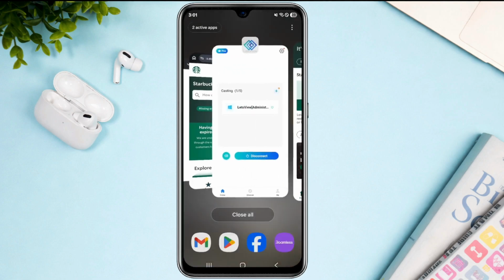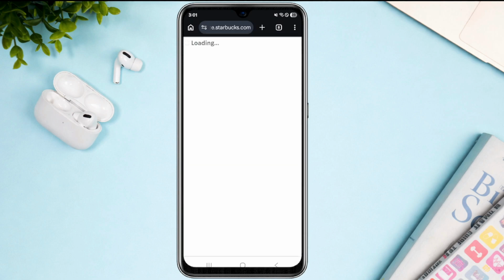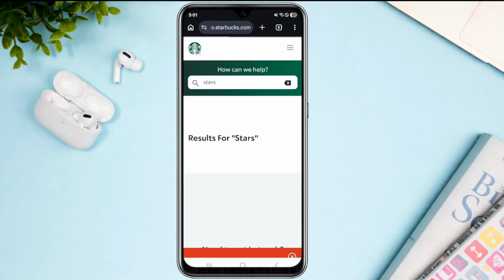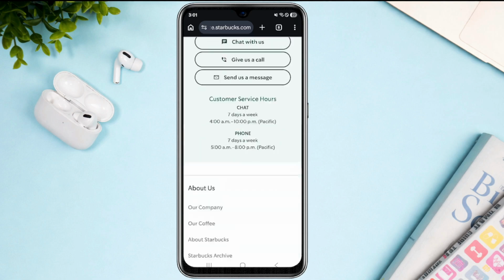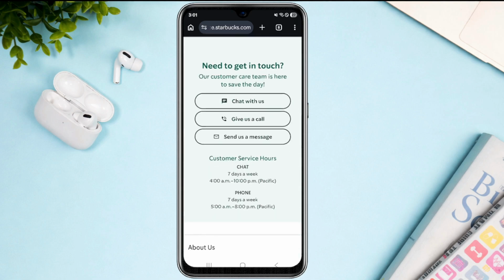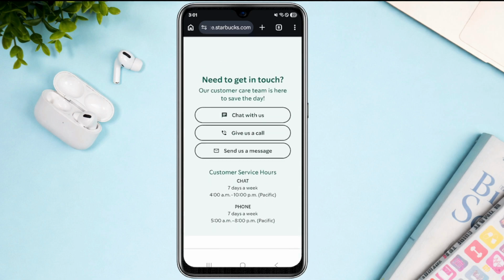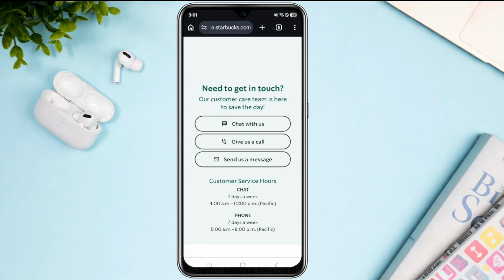HOW TO ADD RECEIPT TO STARBUCKS APP IN 2026 (UPDATED)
In this video, I am going to show you how to add receipt to Starbucks app easily. Learn how to scan receipt, enter purchase details, and collect Starbucks rewards points. This tutorial will help you upload receipt and earn rewards in the Starbucks app.